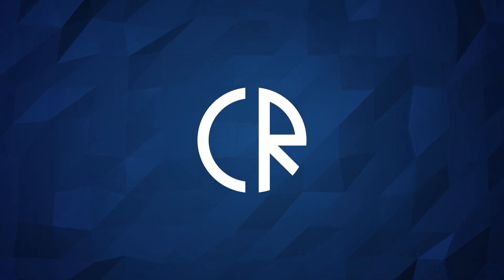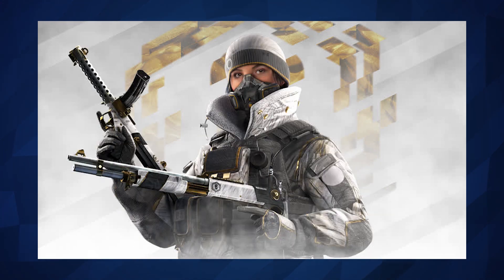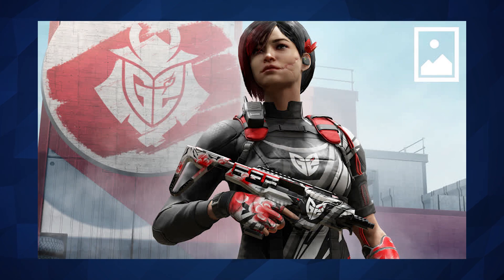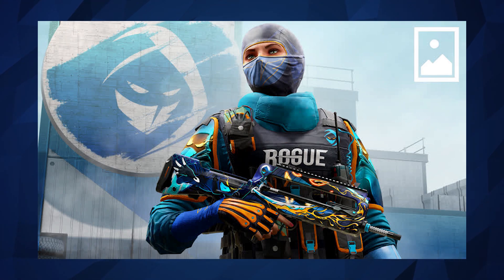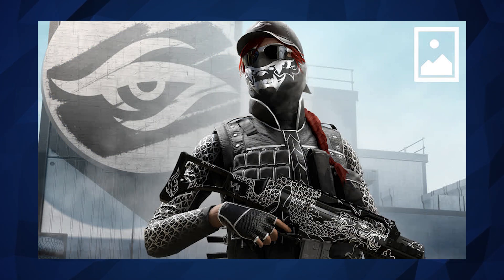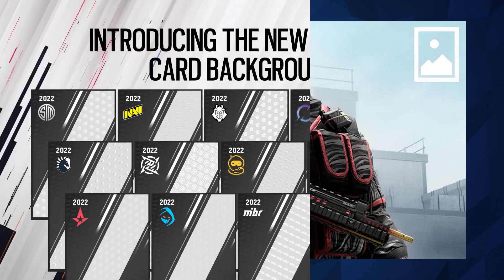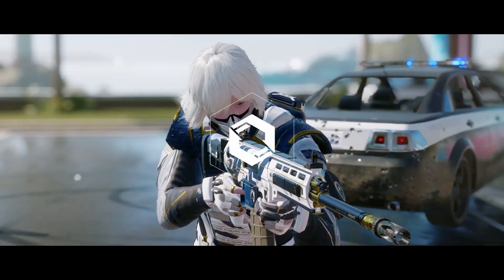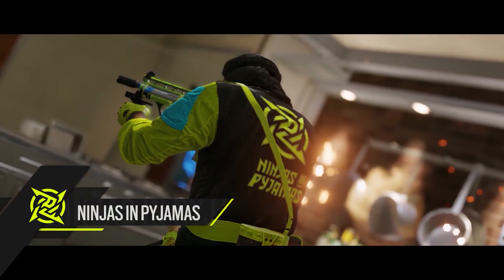New Pro Team Bundles & Esport Bundles - 6News - Rainbow Six Siege